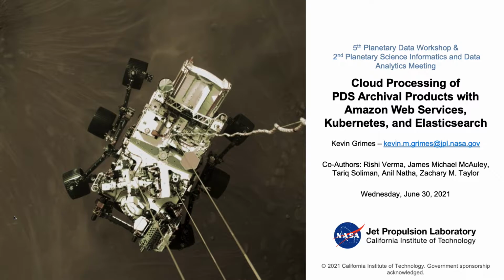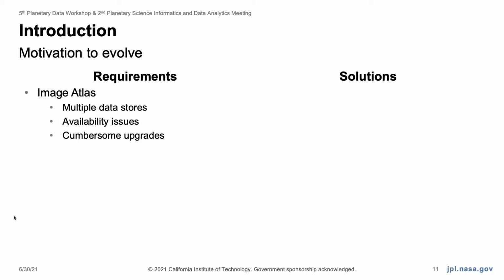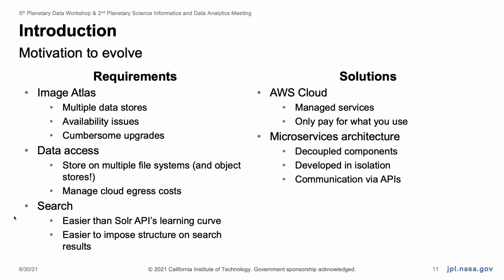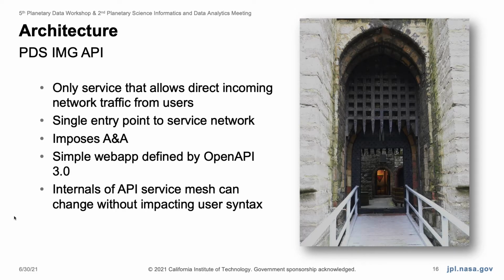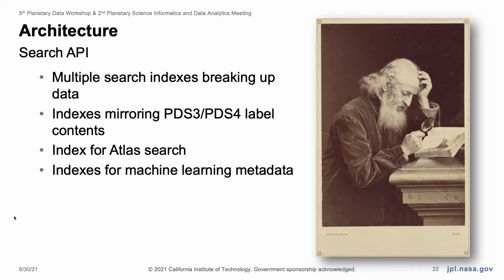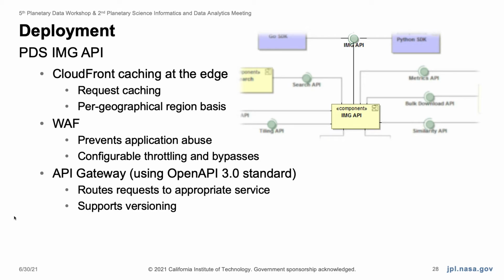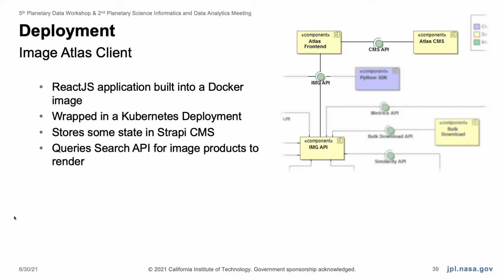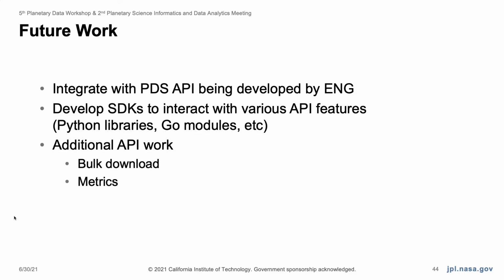Cloud Processing of PDS Archival Products with Amazon Web Services, Kubernetes, and Elasticsearch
[7102] PDS Imaging Node is reimagining the backend architecture supporting its flagship offering Image Atlas and other tools according to the microservices design model and leveraging the latest cloud-native technologies. Presented by K.M. Grimes II (Jet Propulsion Laboratory, California Institute of Technology).

Reference herein to any specific commercial product, process, or service by trade name, trademark, manufacturer, or otherwise, does not constitute or imply its endorsement by the United States Government or the Jet Propulsion Laboratory, California Institute of Technology.
Any and all permissions have been obtained and proper credit of third party material has been cited in the “References” section.